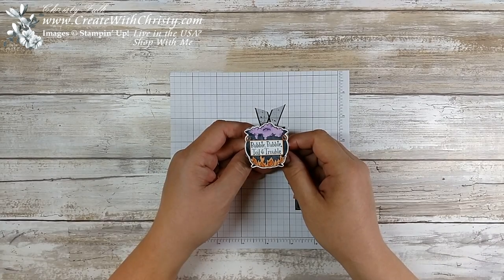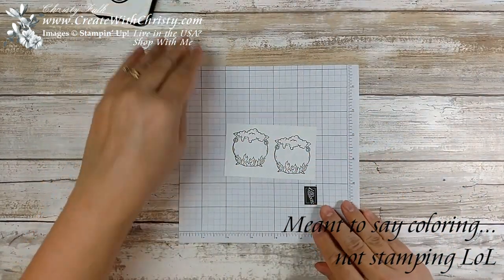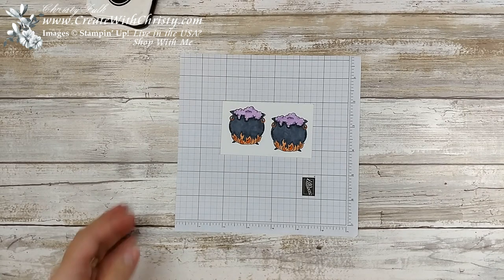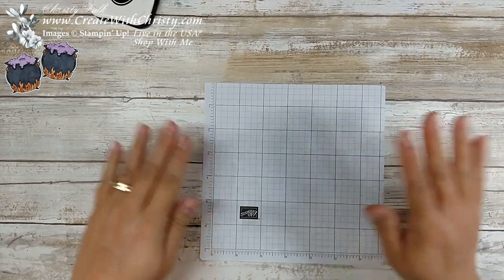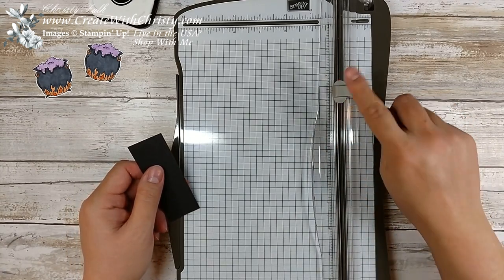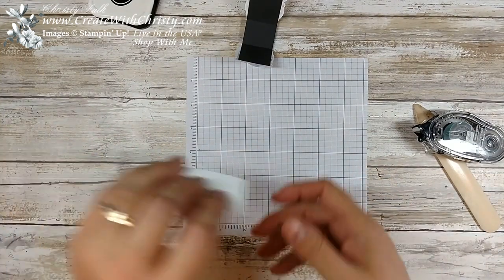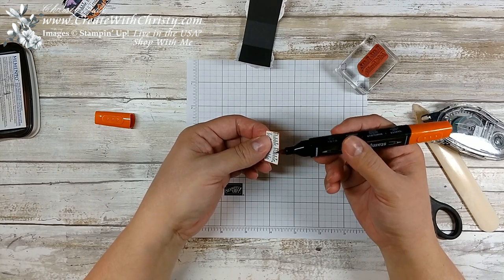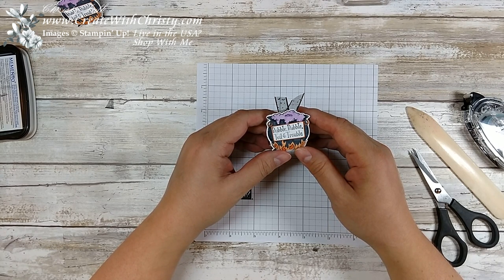12 Weeks of Fall & Halloween 2018 - Week #7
Cauldron Nugget Bar Holder

Supply List:

~ Cauldron Bubble Bundle (includes Cauldron Bubble Stamp Set & Cauldron Framelits Dies)
~Tuxedo Black Memento Pad
~ Basic Black Stampin' Blends Combo
~ Highland Heather Stampin' Blends Combo
~ Pumpkin Pie Stampin' Blends Combo
~ Clear Wink of Stella Glitter Brush
~ Basic Black 8-1/2" x 11" Cardstock:  1-1/4" x 3-1/2" (With a 3-1/2" side along the top, score each end at 1-1/4")
~ Whisper White 8-1/2" x 11" Cardstock:  3-3/4" x 2-1/4" (cauldrons) & 2" x 1" (greeting)
~ Black 3/8" Glittered Organdy Ribbon:  3"
~ Big Shot Die-Cutting Machine
~ Stampin' Trimmer
~ Paper Snips
~ Mini Glue Dots
~ Mini Stampin' Dimensionals
~ SNAIL Adhesive

All items listed above are Stampin' Up! Products, and can be purchased at my online store (see link in next paragraph).

Live in the USA? Don't shop with another Independent Stampin' Up! Demonstrator? If your answer is yes to both questions, I'd love to be your Stampin' Up! I'd love to send you the current catalog(s) if you don't have a demo, too!

BEFORE YOU ORDER, check out my Doily Rewards Loyal Customer Program. Collect 10 doilies and get a FREE $50 Shopping Spree from me! I'll even pay for the shipping & sales tax!